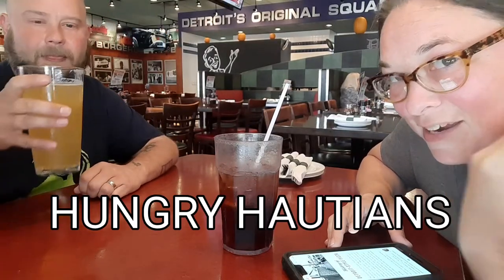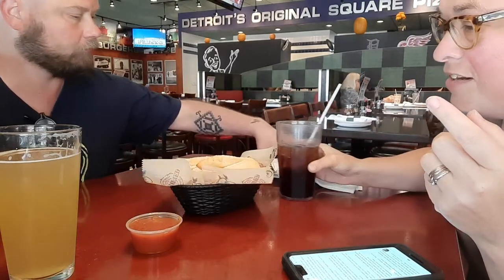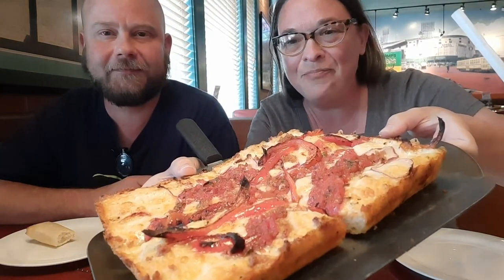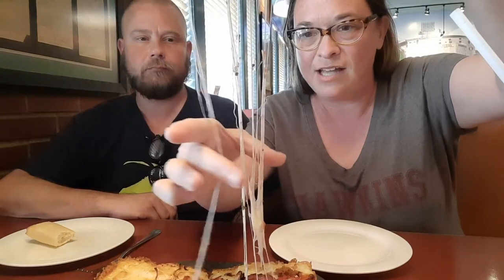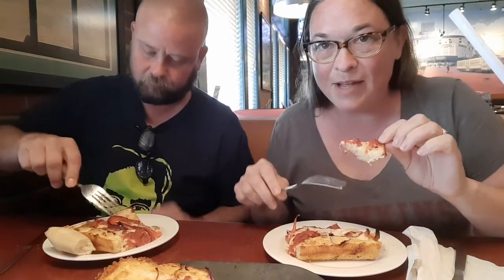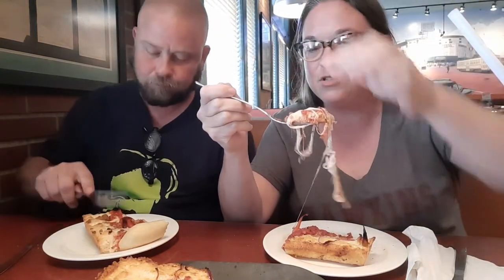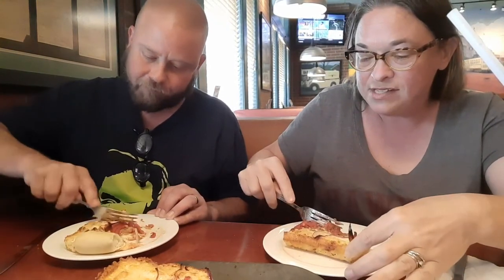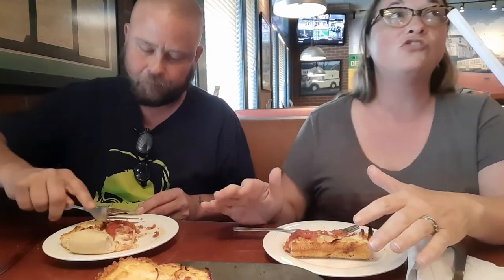Hungry Hautians go to Buddy's Pizza in Detroit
Buddy's Pizza in Detroit 10/2021